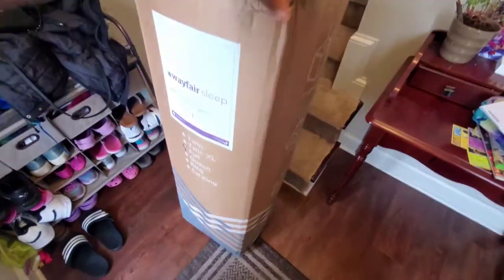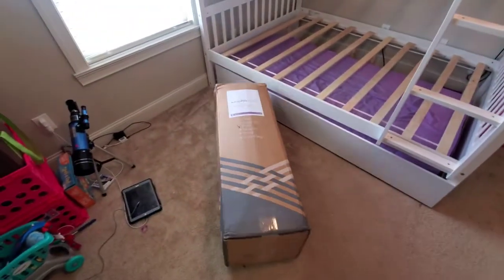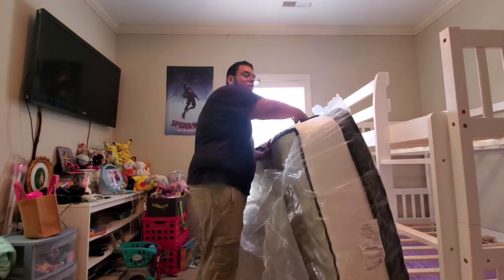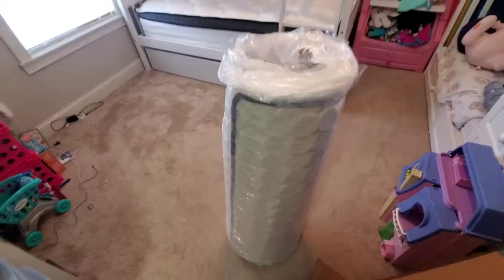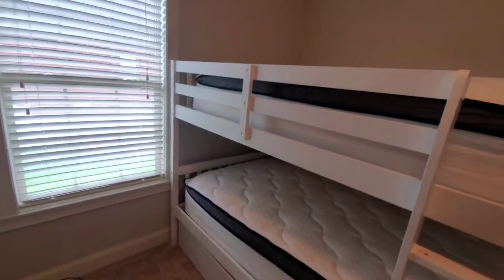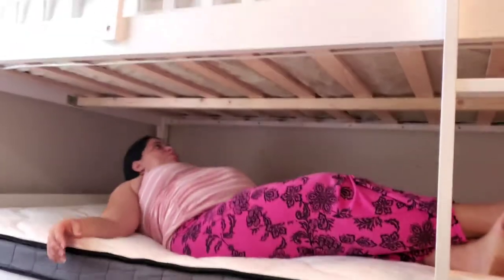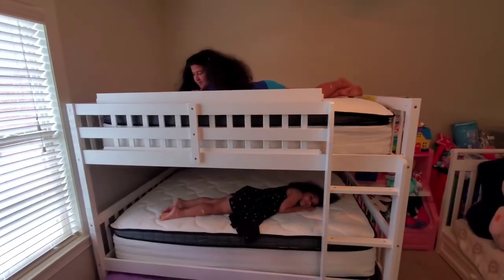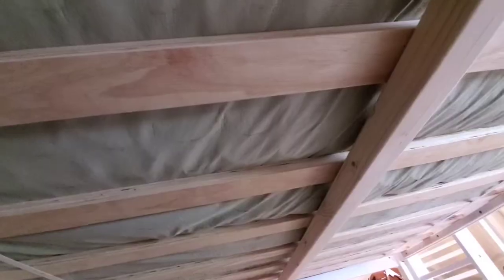Wayfair Sleep 14" Firm Hybrid Mattress & Costway Full over Full Bunk Bed W/ Trundle Unboxing |Set up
Costway Wooden Bunk Bed with Trundle- meaning THREE mattresses for this bed ( 2 full and 1 twin) We end up using the twin portion like a couch - very fun because we all hang out as a family on one piece of furniture

Wayfair Mattresses are super firm and comfy on day 1- will update after a year or so- kids are sleeping on them 😴

Mattress in a box from wayfair-can it be better than the stores? YES
Unboxing and installing our two brand new
Wayfair Sleep 14" Firm Hybrid Mattress in our brand new Costway Full over Full Bunk Bed Platform Wood Bed bunk bed with Trundle
we watched so many YouTube and no one was installing them on a double full so we felt we had to!

These mattress are a bit too high for this bunk bed but we made adjustments- lucky costway accidently sent the wrong part when it arrived- sending us 3 bed ends and forgetting to send a top bunk bed potion- they promptly sent the correct piece fed ex and we had an extra end bed piece which came in handy and raised the guard level high enough to accommodate the higher mattresses.

Without that piece I feel this bed requires mattresses LESS than 14 inches - five to 8 inch thinner mattresses are ideal. However we only knew that fact after spending $900 on two full size mattresses from wayfair sent in a box and totally NOT able to be re package 🤣

So the Wayfair Mattresses is VERY comfortable but I wouldn't recommend this mattress with the double full bunk bed because it's too thick.

if you are looking for mattresses for your new Bunk Bed with Trundle you may want to think twice about these Wayfair Sleep 14" Firm Hybrid Mattress and opt for something thinner.

Or somehow extended the railing so the top person doesn't roll off

Came in two boxes from costway! Boxes arrived separately but within days of one another.

They sent the wrong pieces the first time

We had to email customer service- but the next morning they had responded and sent me shipping info via FedEx ex on the part replacement delivery - that took another 4 days

Then it just saw there with no mattresses for like a month since wayfair kept not shipping out and not updating- after talking to customer service a single rep handled the entire delivery promptly with phone and email updates along the way

Right now my two daughters are on the top bunk snuggling and playing toy story 3 co op on the TV while.my wife sits on the twin and leans againt the bed frame.she is pregnant with our son so that counts as another person)- I am on the bottom full size beds enjoying the really Firm and comfortable wayfair mattress I never thought could be THIS comfortable and come out of a BOX.

Costway Double Full Bunkbed with Trundle is sturdy with slight frame shaking when the kids are wrestling up top but nothing crazy. Feels Firm and secure with lots of points of contact keeping the Mattresses secure and able to hold up to 360 pounds per bed (as advertised)

Have noticed splintering but looks more like the wood is finally being used and is getting rid of the stiff parts- would recommend going over with sand paper before installing.
The bottom bed supports of the top bunk- NOT the painted sections.

My youngest daughter just shouted "Tonight is the best night EVER* as we all sit around in comfort on this one piece of furniture

Night 1 Dad scrore 10/10

wayfair review
costway bunk bed reviewl